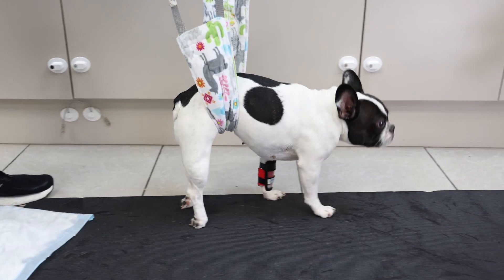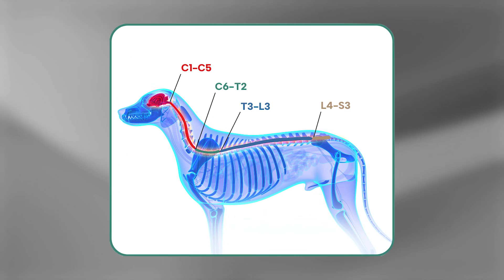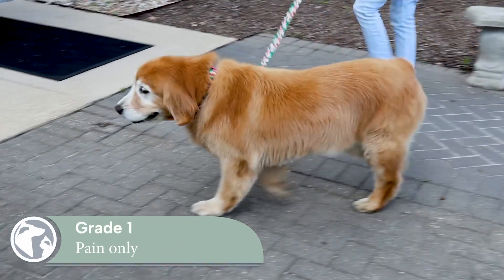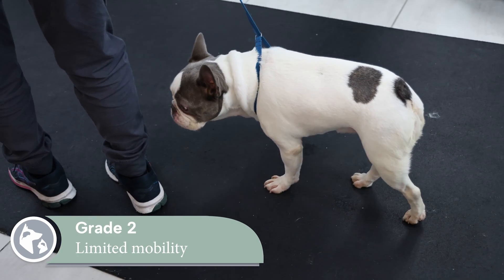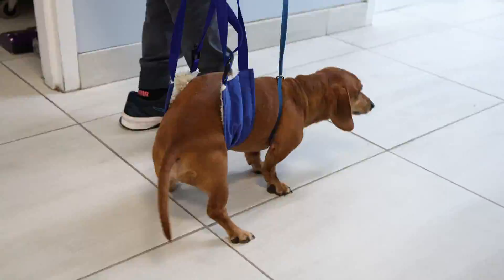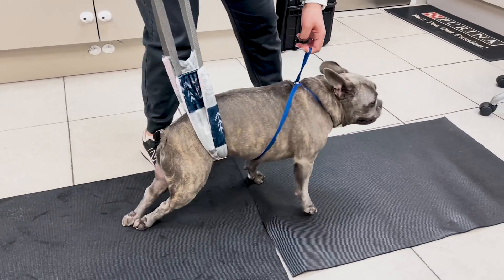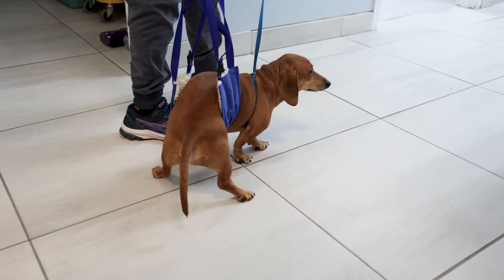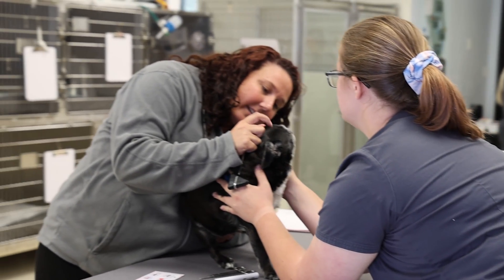The 5 Grades of IVDD in Dogs || Thoracolumbar Region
Veterinary technician, Anthony, reviews the five grades of thoracolumbar (mid-back) intervertebral disc disease (IVDD) and their corresponding symptoms. IVDD is a common cause of spinal pain, inability to walk, and rear limb paralysis in dogs. IVDD can occur in any dog but commonly affects Dachshunds, French Bulldogs, Shih Tzus, Pekingese, and Beagles.

We have three Florida locations, situated in Miami, Boynton Beach, and Jupiter, as well as a location in Virginia Beach, Virginia.

00:00 Introduction
00:54 Grade 1
01:10 Grade 2
01:24 Grade 3
01:34 Grade 4
01:44 Grade 5
02:15 Recommendations